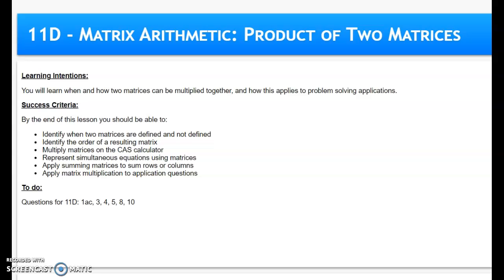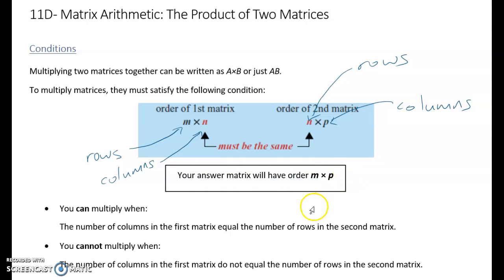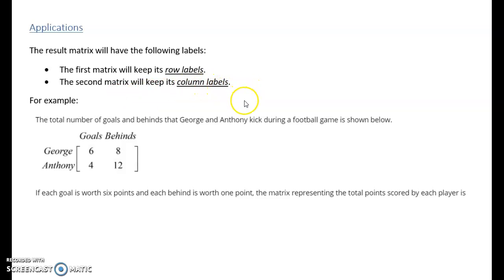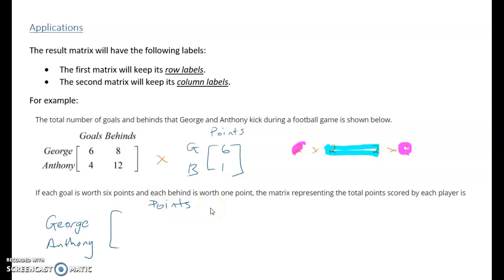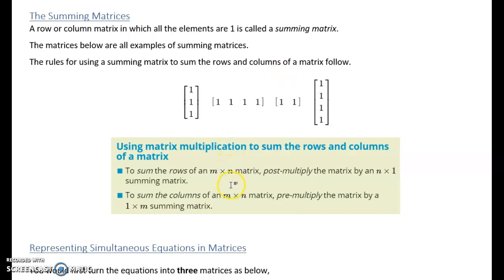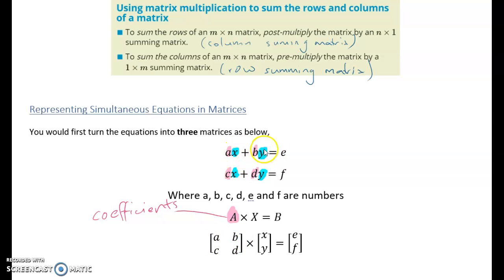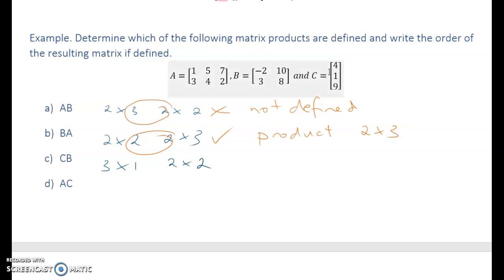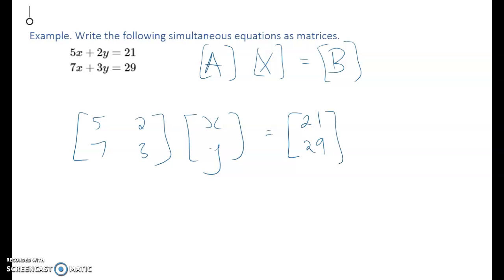yr 12 Ex11D Multiplying matrices part 1